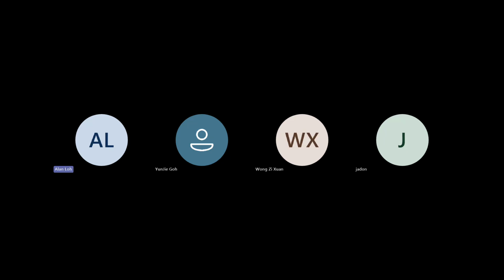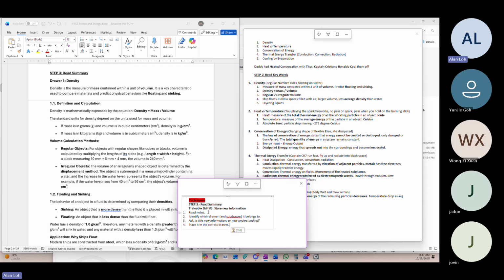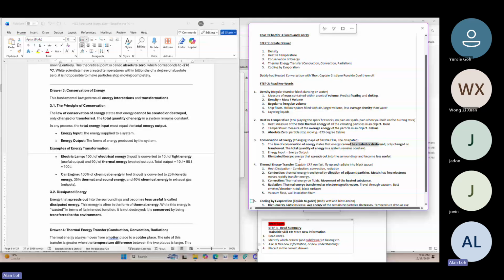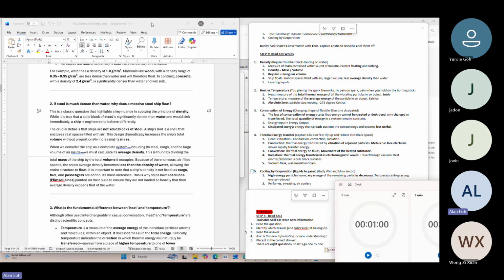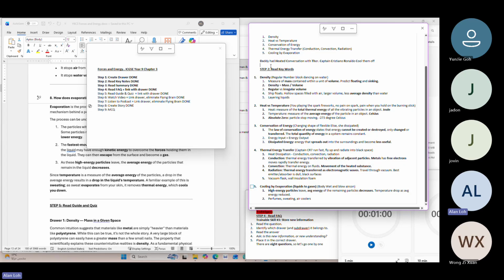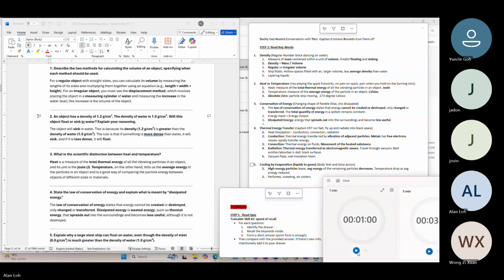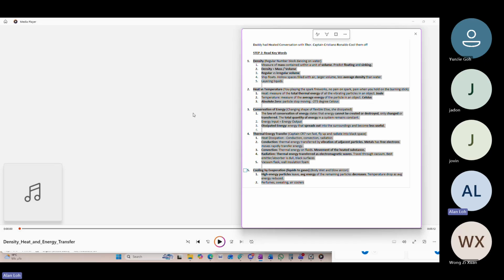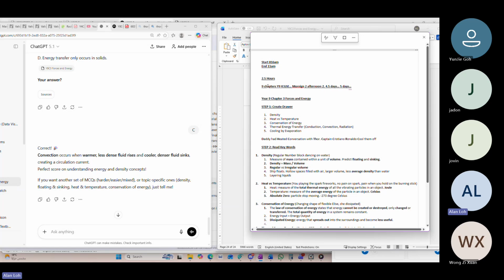ICGSE Year 9 Chapter 3 Forces and Energy